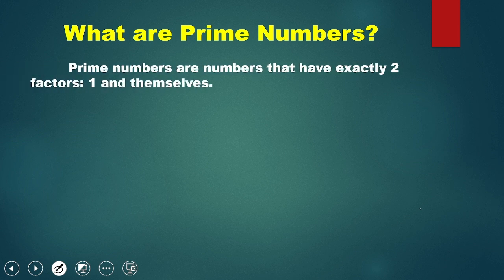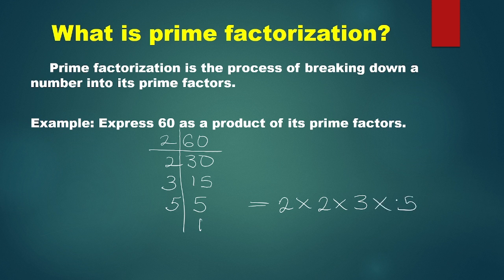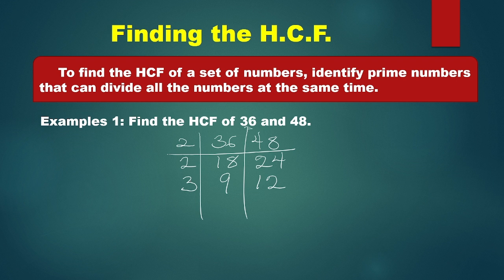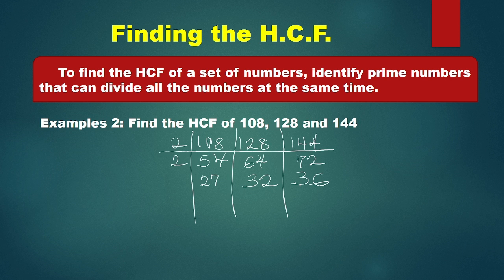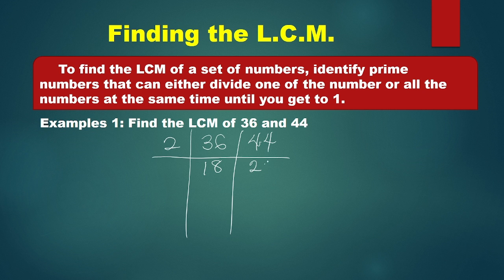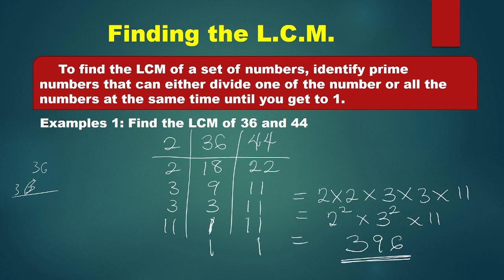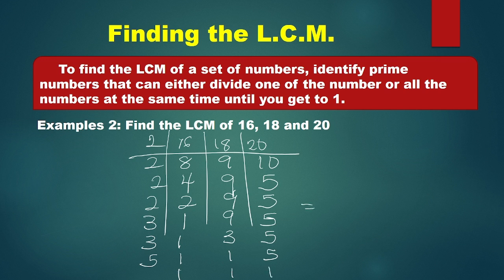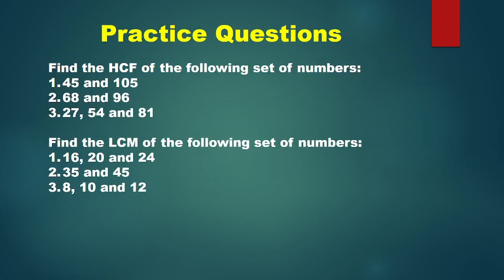Learn HCF & LCM Using Prime Factorization | Simple and Clear!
Unlock the Power of Prime Factorization to Find HCF & LCM! 🧠✨

In this lesson, using prime factorization, you’ll learn a simple and effective method to find the Highest Common Factor (HCF) and the Lowest Common Multiple (LCM). We’ll break everything down step-by-step with easy-to-follow examples, so you can master these essential math skills in no time!

🔍 What You’ll Learn:

What prime factorization is and how to do it
Step-by-step guide to finding HCF using prime factors
How to calculate LCM quickly and accurately
Whether you’re preparing for an exam or just love learning math, this video will make HCF and LCM crystal clear. Don’t forget to practice with your own numbers and see the magic of prime factorization in action!